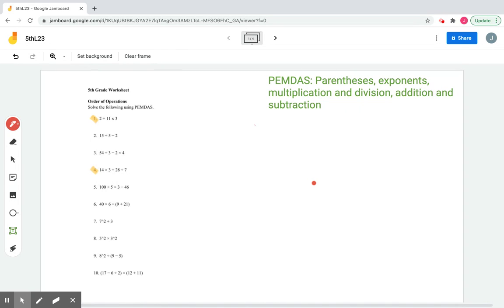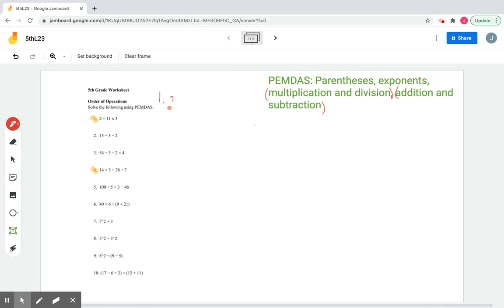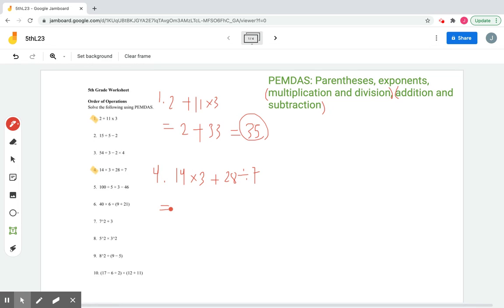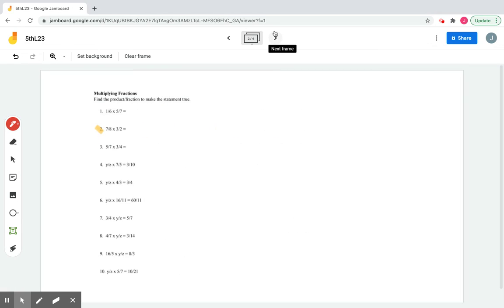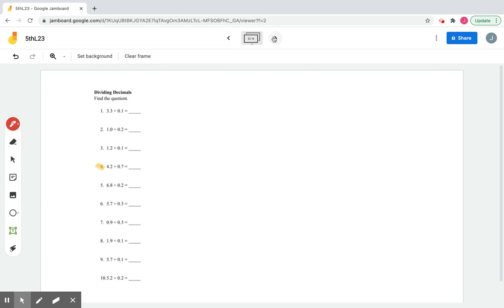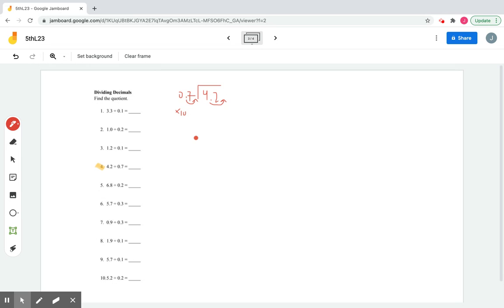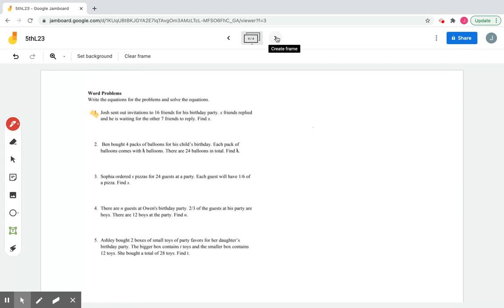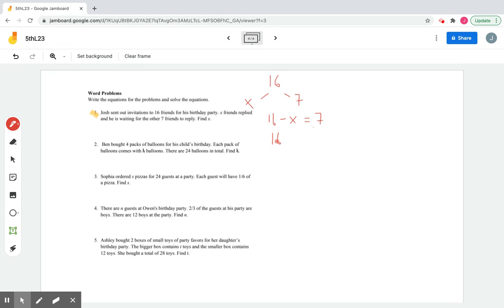5th Grade Math | Lesson 23 #5